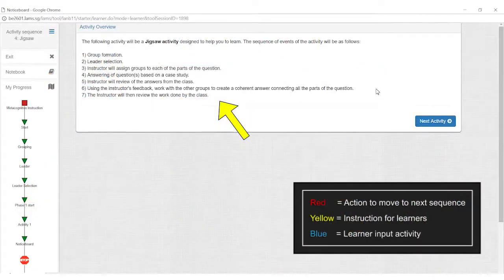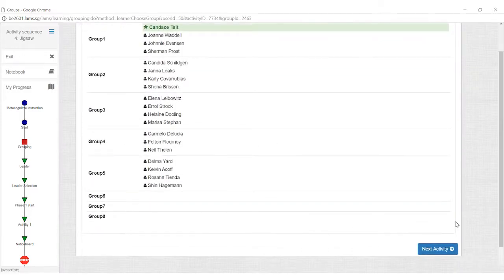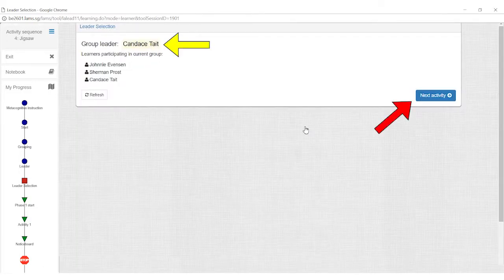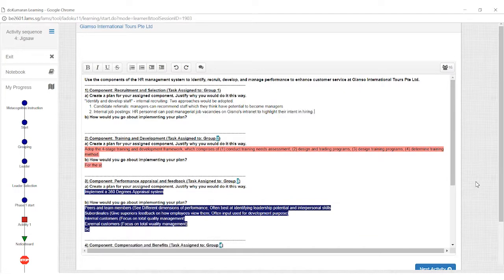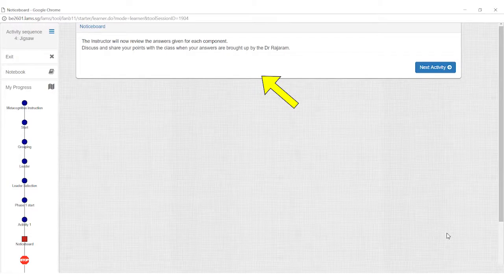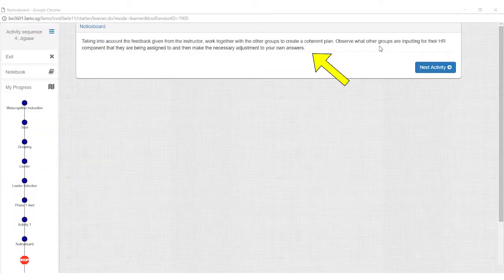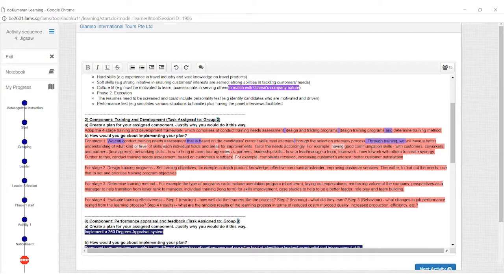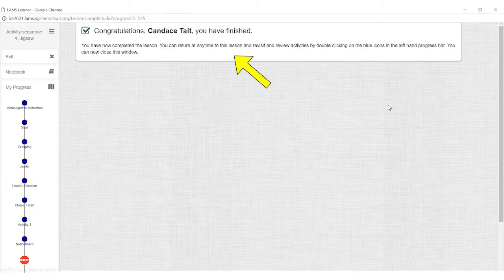Jig Saw Activity Sequence (T4)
Under the circumstances where a task come in stages, such as in planning processes or employment cycles, this activity sequence allows different groups in the class to each take on a different stage of the task. After the groups have worked on their assigned stage of the task, the class can come together and work together on the whole task together. This would enable students to see the bigger picture, and the links and connectivity between each stages of the task. Thereafter, each group can critically reflect on the flow of the stages in order to fine-tune their work.